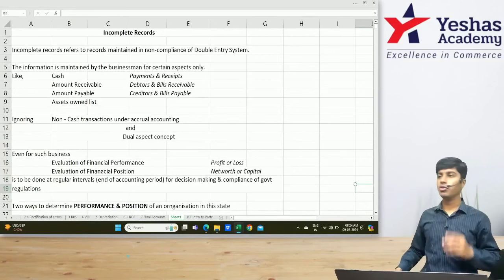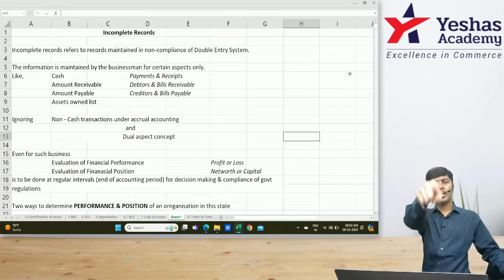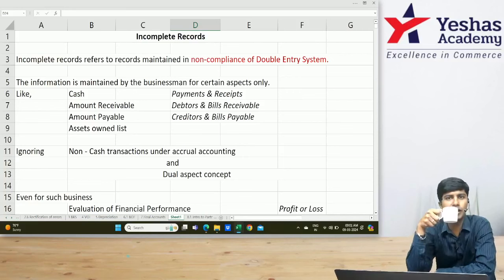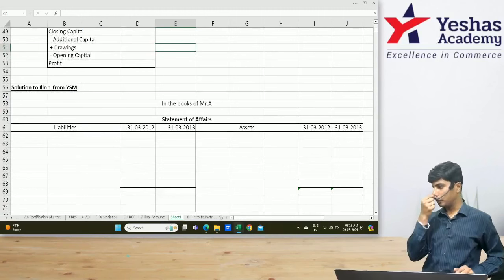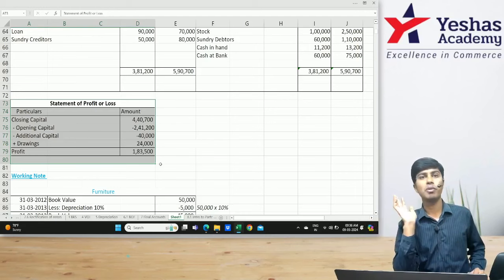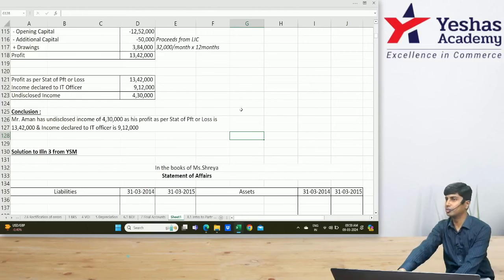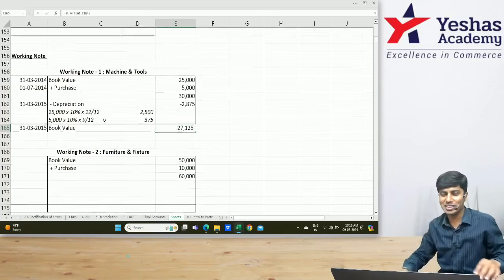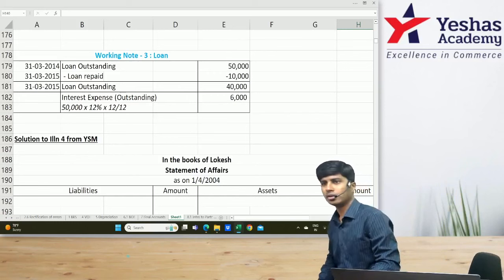Incomplete Records | Part 1 | CA Foundation Fast Track Batch | CA Rajavardhan A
CA Foundation Accounting Fast Track Batch

Full coverage (like regular batch) of newly added topics :
Incomplete Records
Bonus Right Issue
Redemption of Preference Shares
Redemption of Debentures

And fast track coverage of other topics.